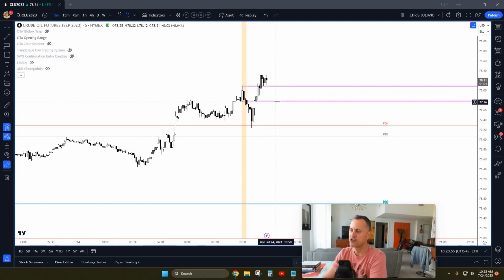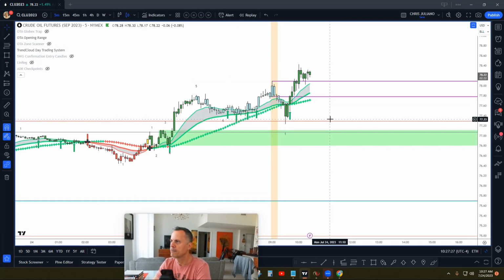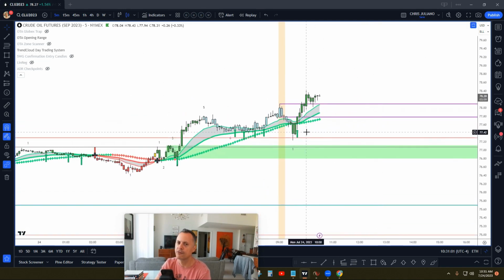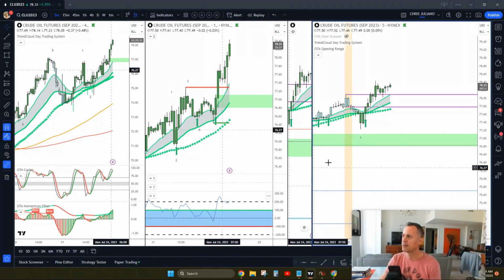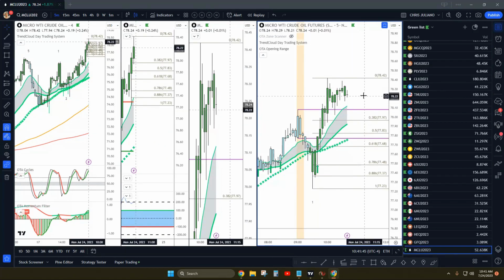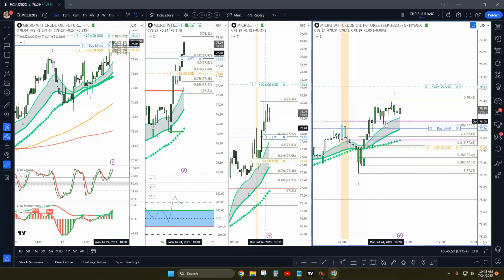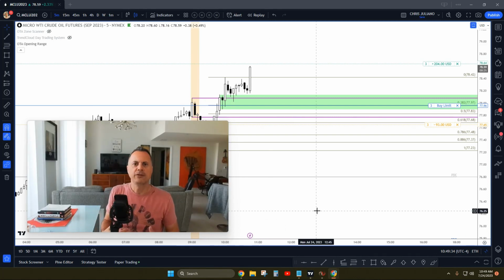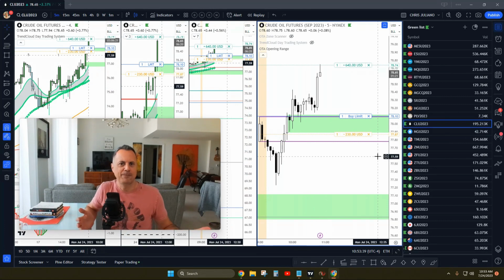opening range bear trap on crude oil today Original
Live discussion of the opening range breakout on crude oil.  Lining up Trend, Momentum and using the CCI indicator.